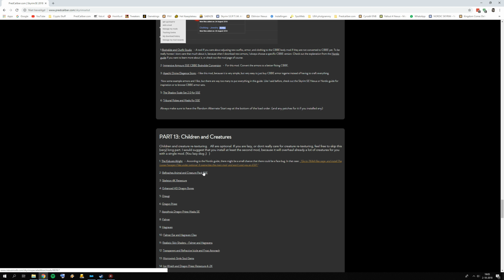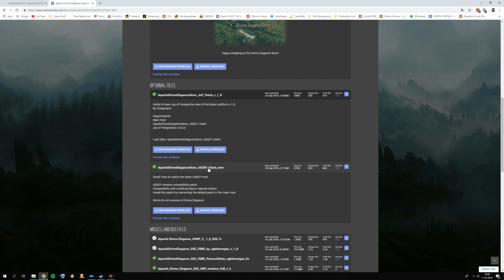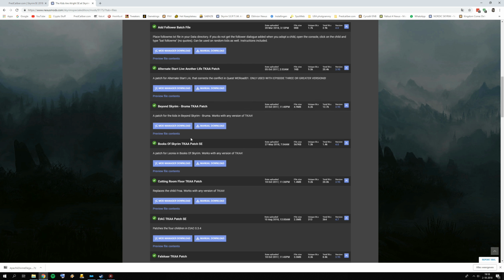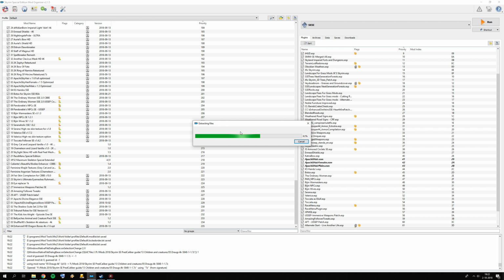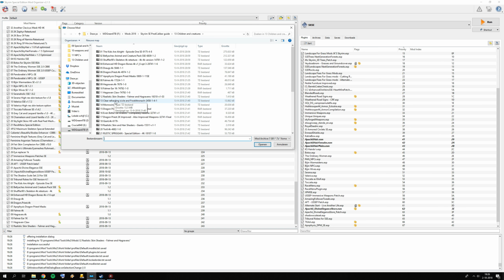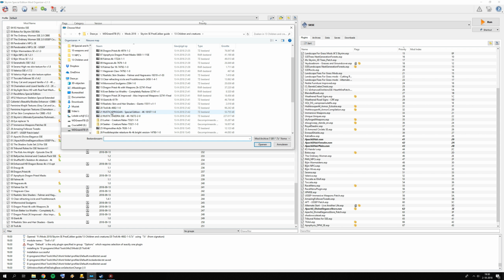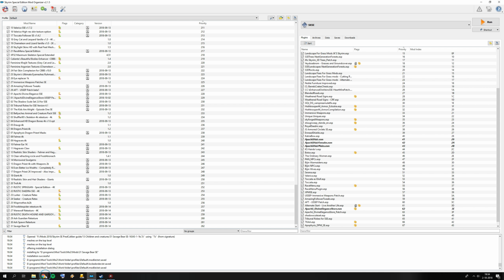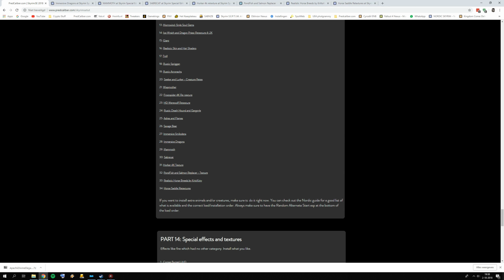Skyrim:SE - 2018 Ultimate Graphics Tutorial Part 12 and 13: Children and Creatures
Part 12 and 13: Children and Creatures
2018, a new year for Skyrim:SE modding. Every year the mods are getting better and better, and new files and updates are being released for Skyrim:SE all the time. Skyrim:SE is probably one of the most popular mod-able games on Nexus Mods now!

While I like the NORDIC Skyrim:SE guide, and I think the load order is great,  I don't agree with all mods in that guide, and I also think there are way too many mods listed there as well. Nevertheless I used the Nordic guide as a guideline for this mod list, because thats where it is a great guide for. So a big thanks to nordic0cold for his guide.

I would like to point out that Skyrim:SE modding is also very subjective, some people like mods better then others. So install only what YOU want, its YOUR Skyrim:SE! Only be careful for mods which require master mods in that case. This guide is mostly focused on visuals only!

Thumbnail is from the mod JS Dragonclaws:SE